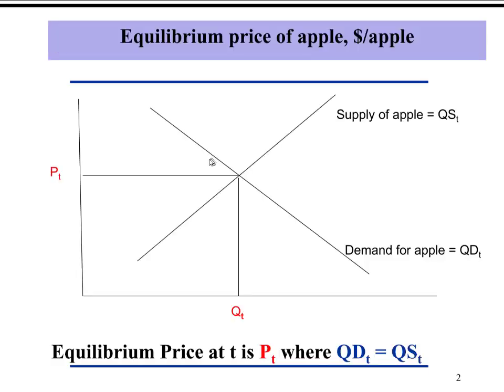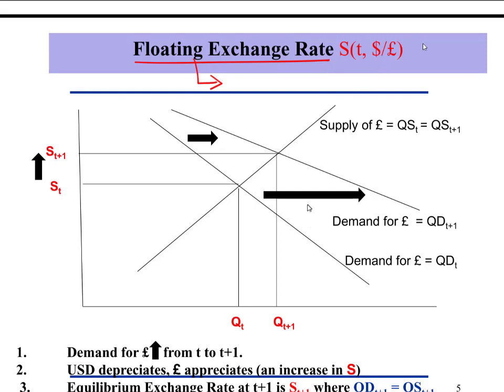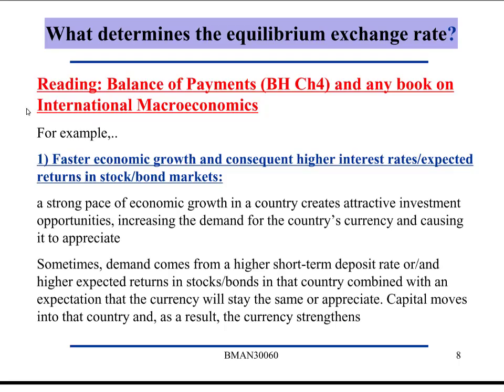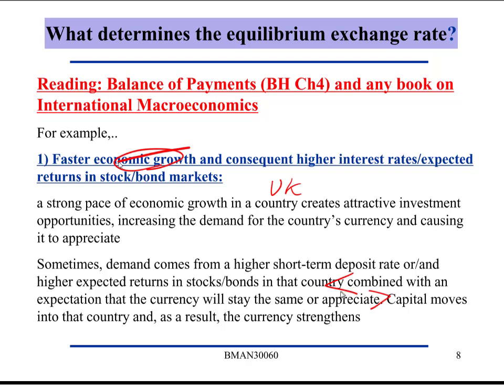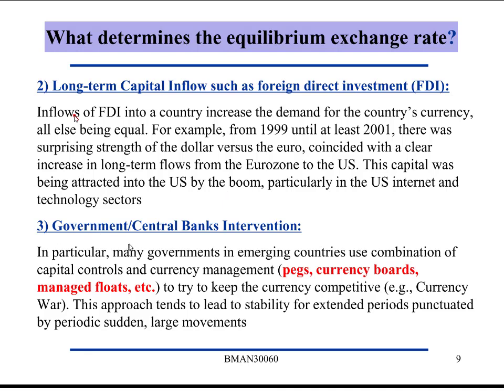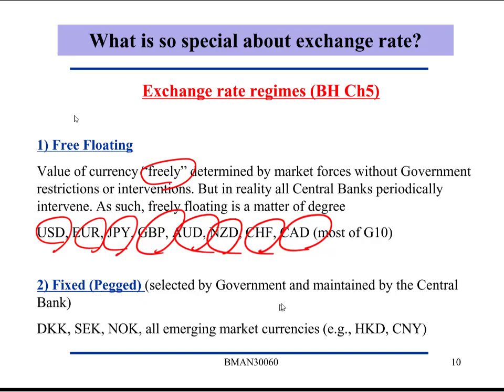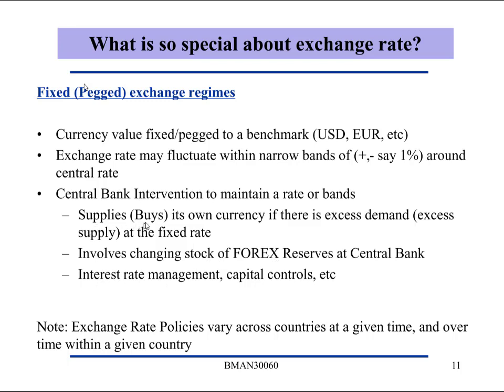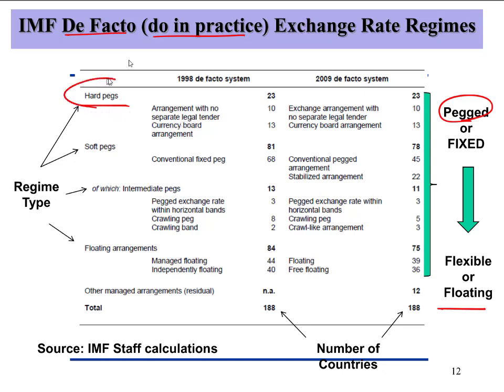Topic 1_Appendix: Equilibrium Exchange Rates and Exchange Rate Regimes